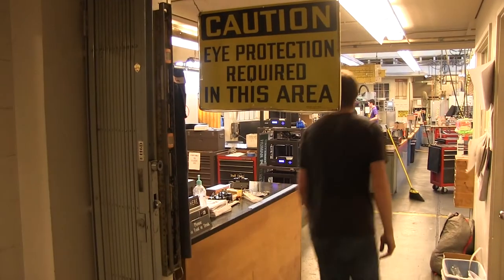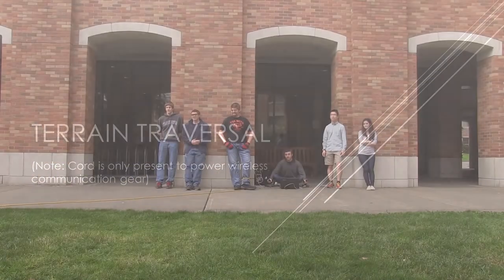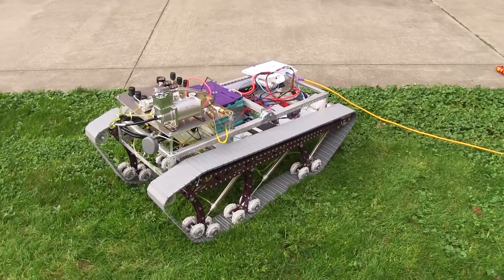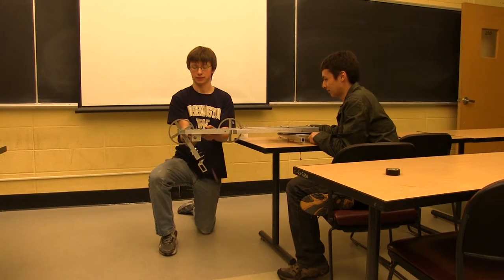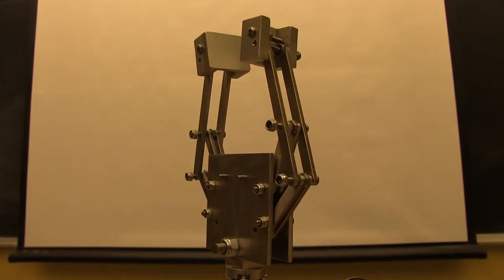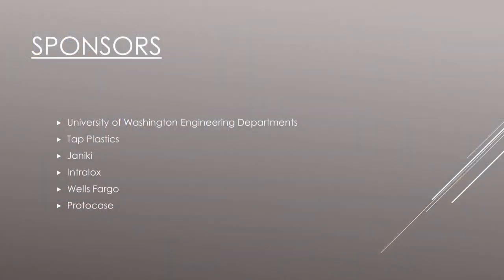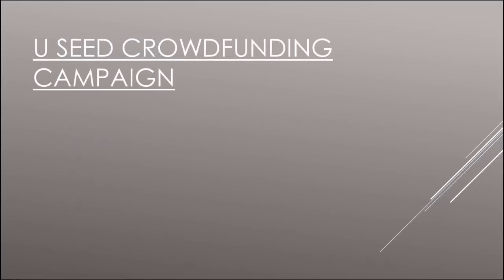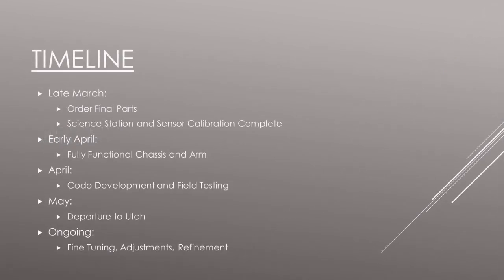Husky Robotics Team URC Video Submission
Testing and driving of a tank based rover designed for the University Rover Challenge (URC).